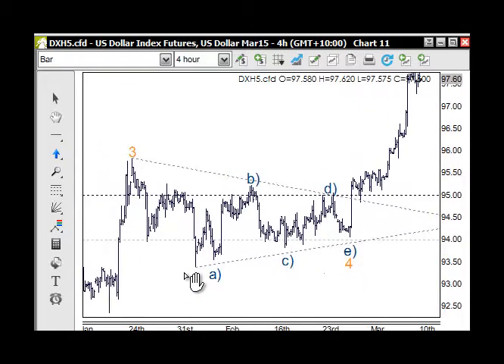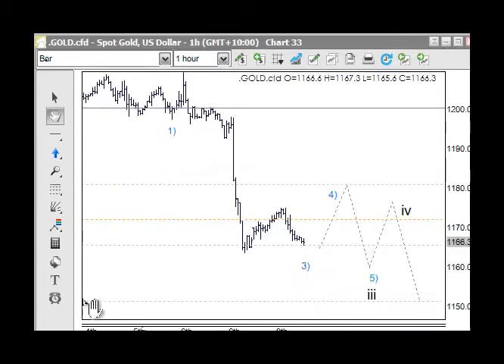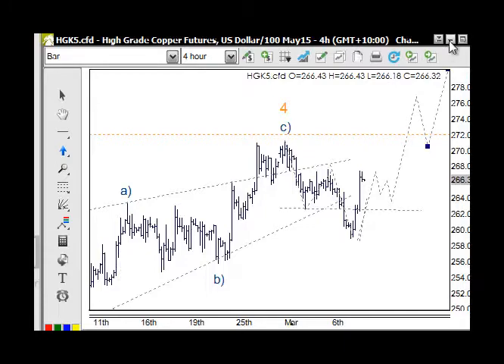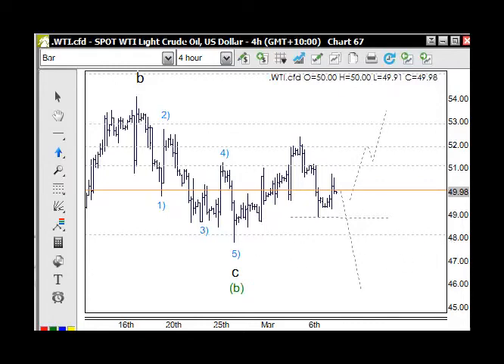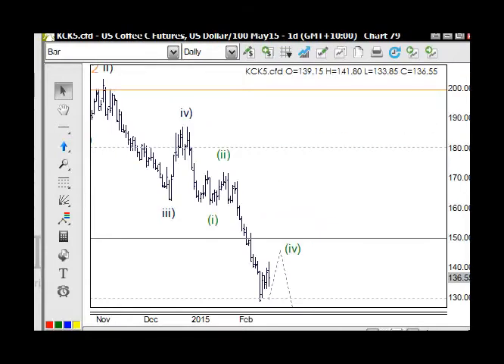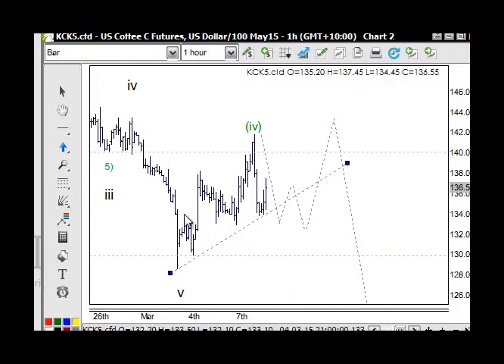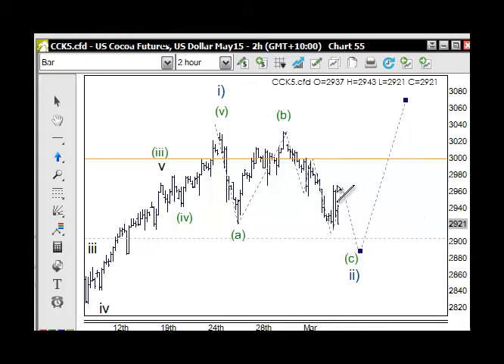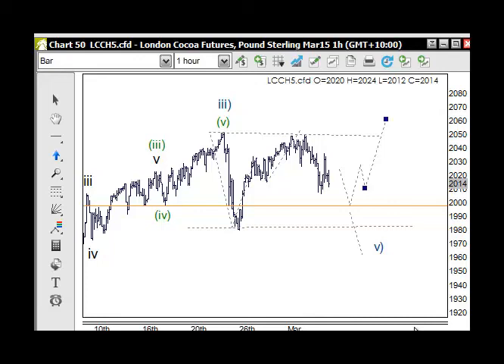Elliott Wave Commodities 10 March 2015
Trading Lounge Technical Analysis for Commodities.
Gold, Copper, Soybeans, Wheat, Corn, Coffee, Cocoa...
Using Elliott Wave and Trading Levels analysis